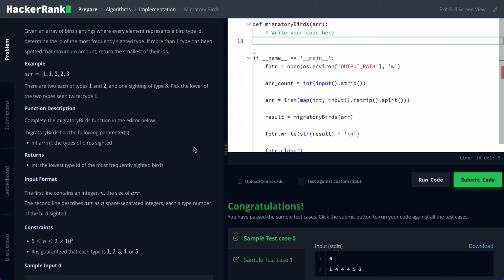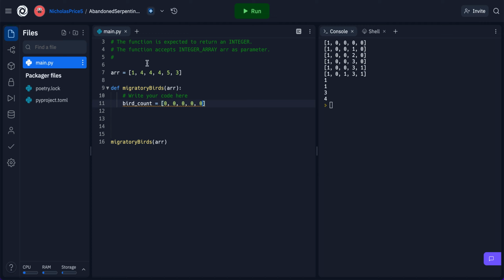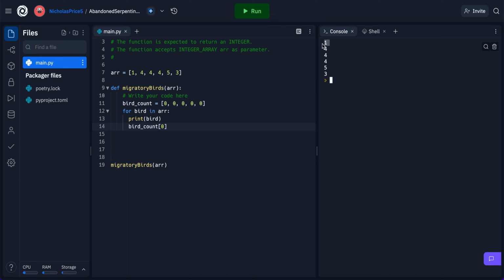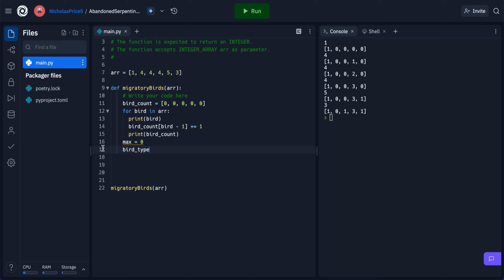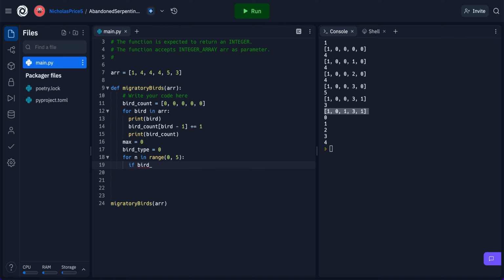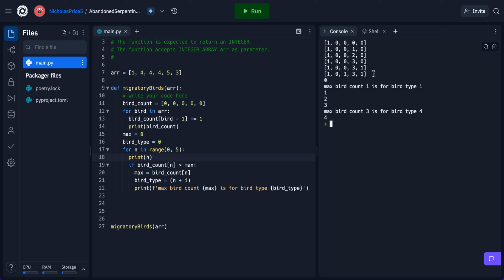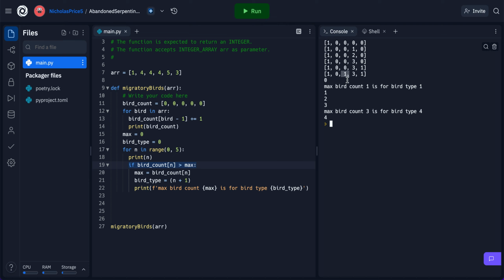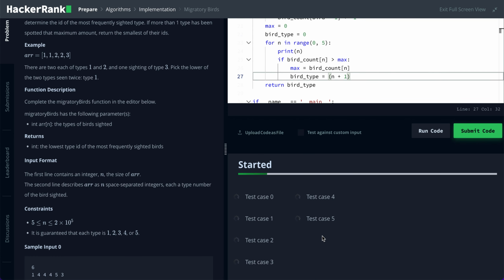Hackerrank Migratory Birds - Python Solution